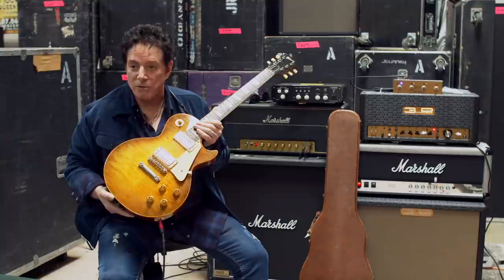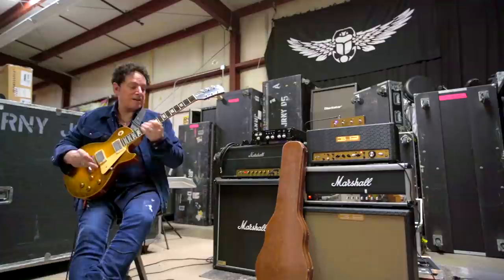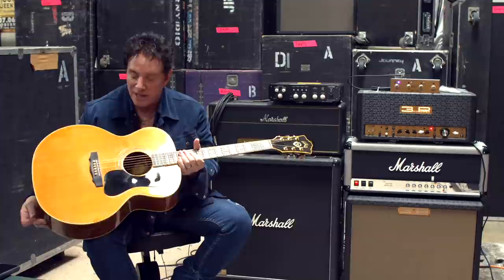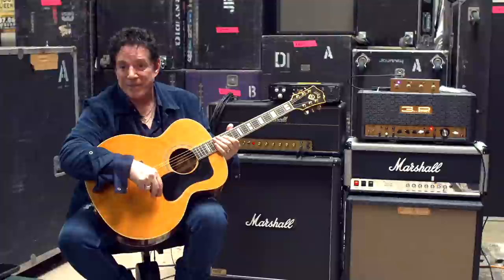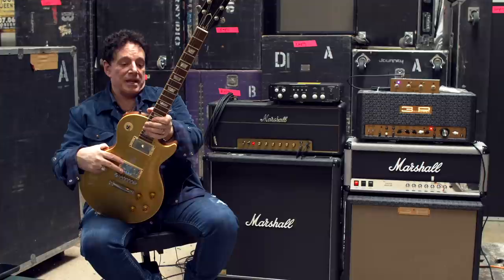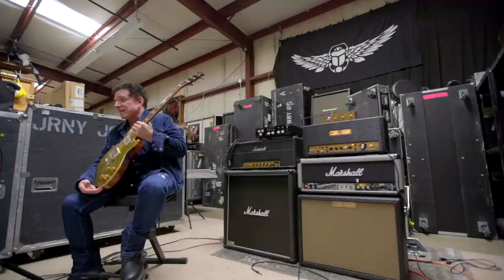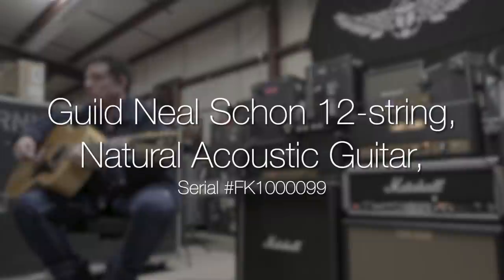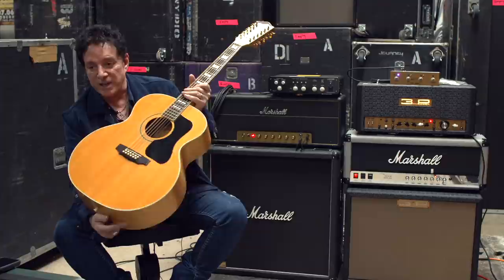The Neal Schon Collection Highlights